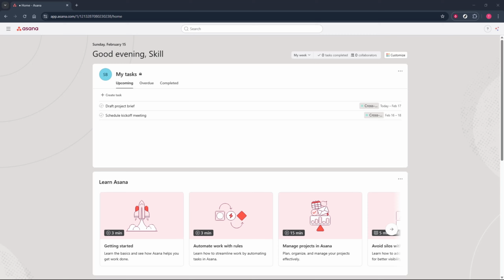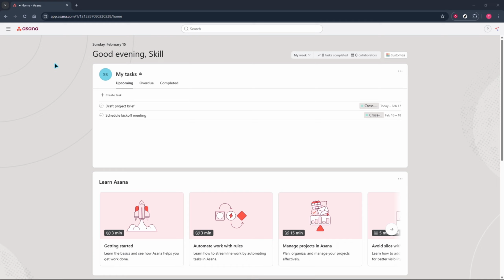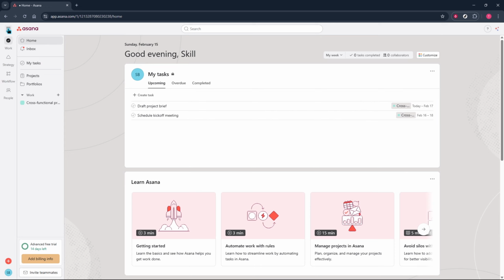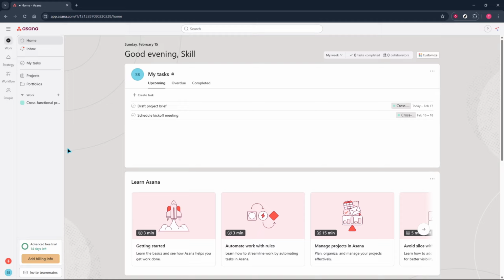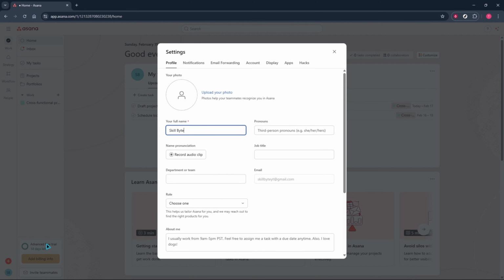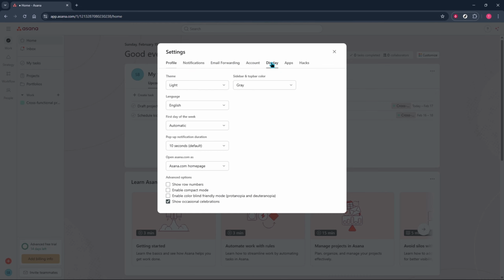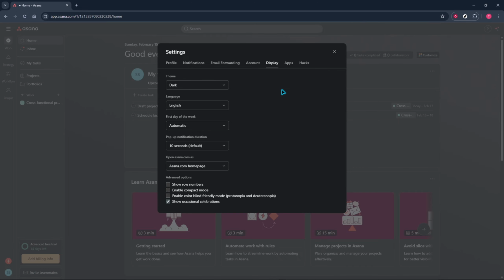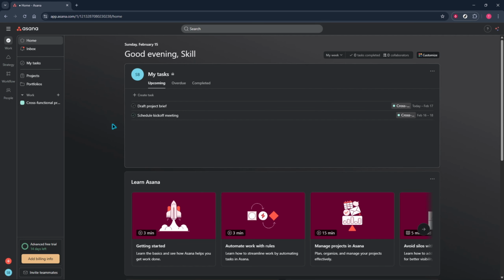How To Make Asana Dark Mode [2026 Guide]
How To Make Asana Dark Mode